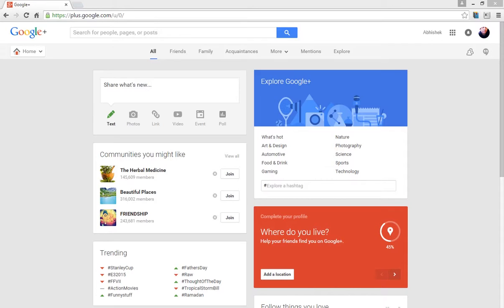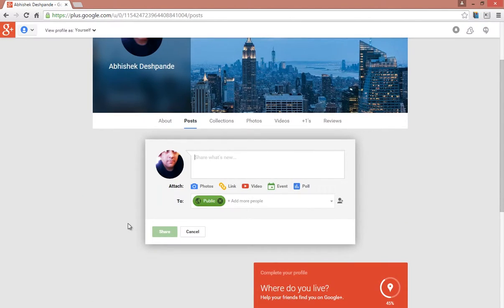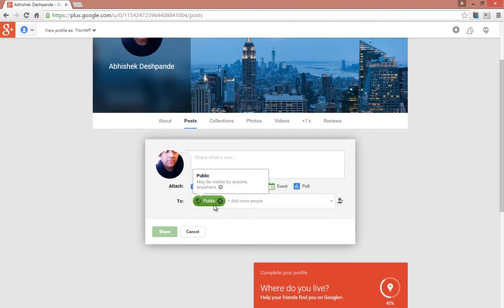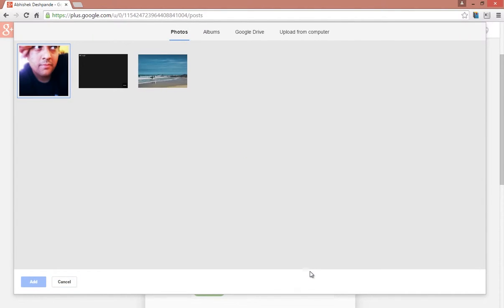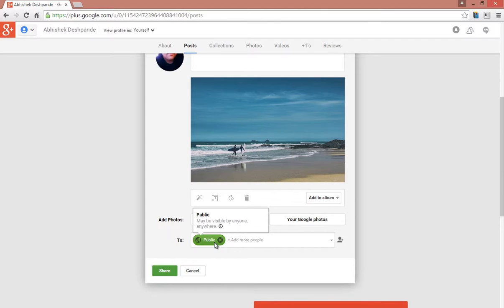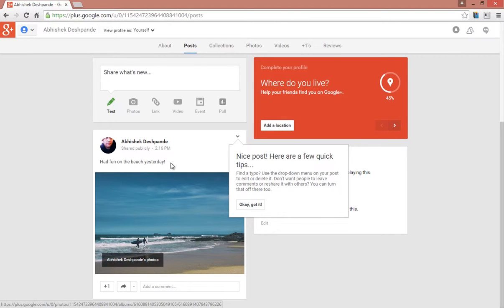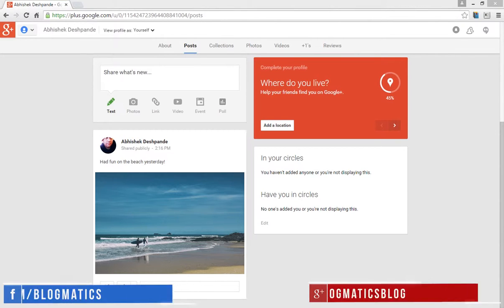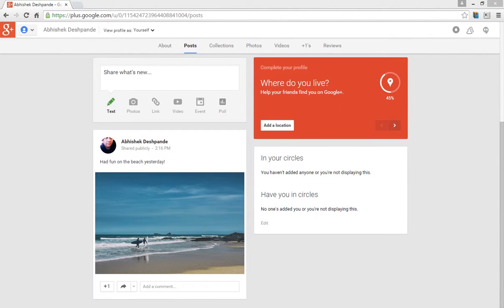How to write a post on Google+?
Learn how to write your first post on Google+ with this step-by-step video tutorial. This is part of our special video tutorial series Understand Google+.